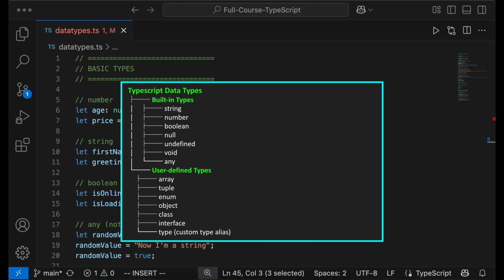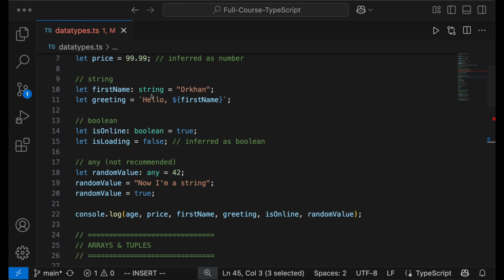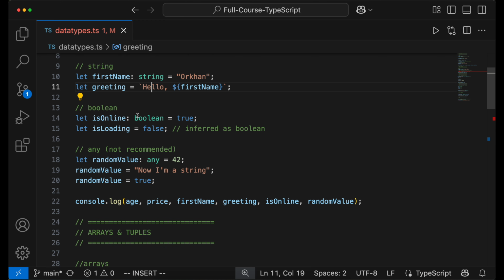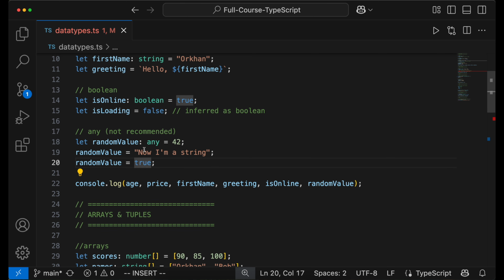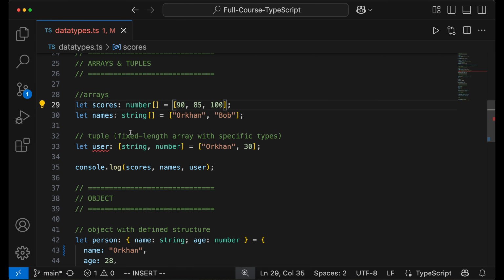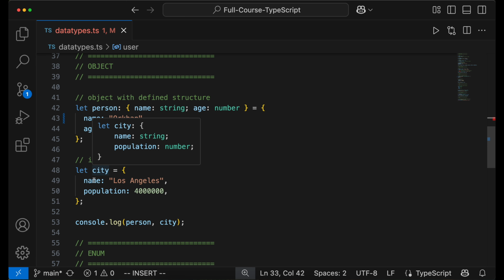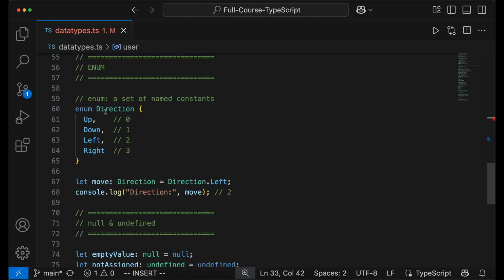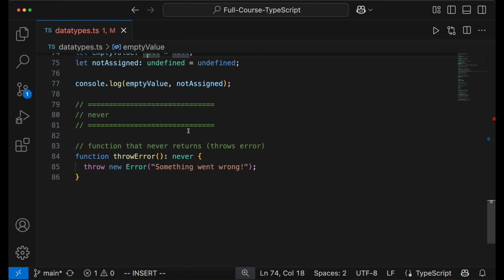TypeScript Tutorials - 4.Data Types